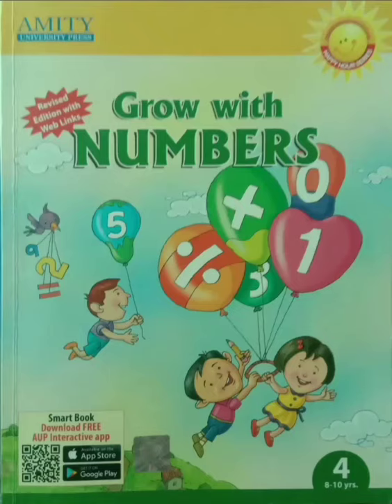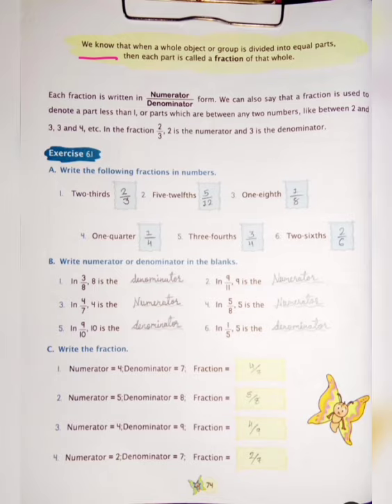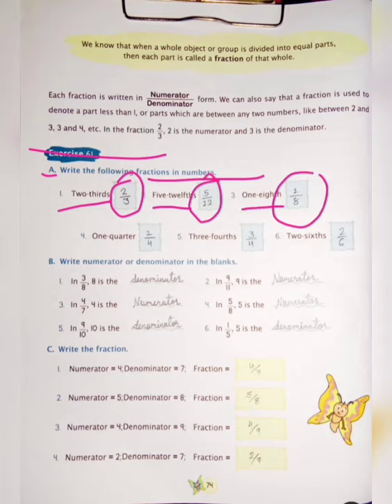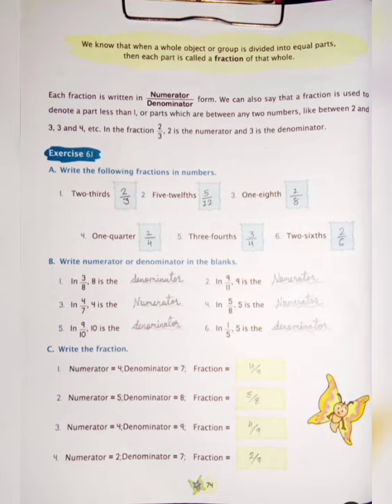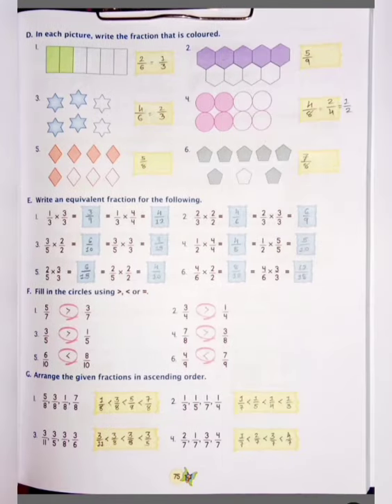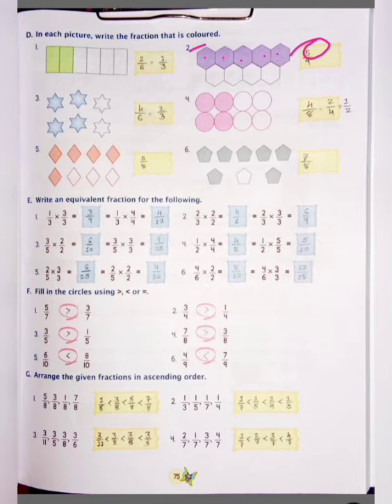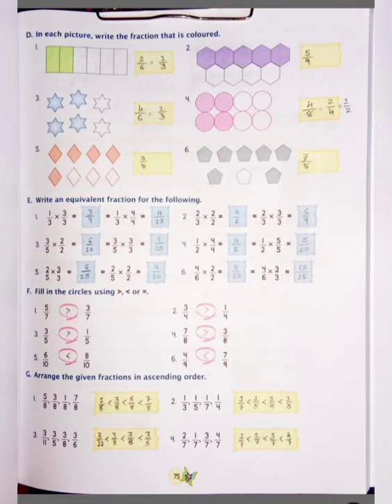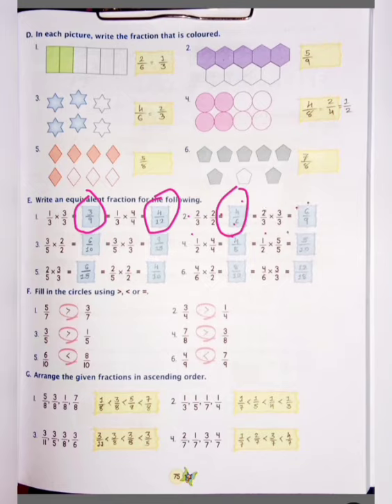Class-4_Exercise 6.1